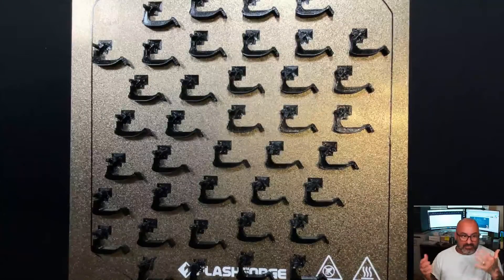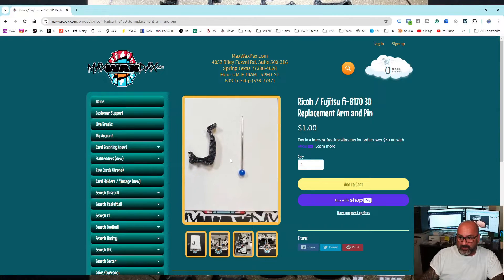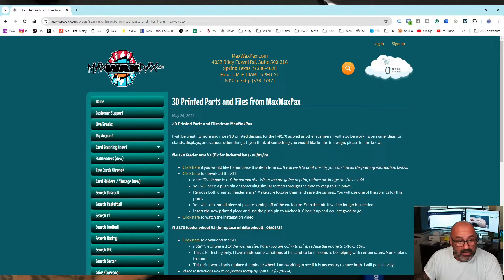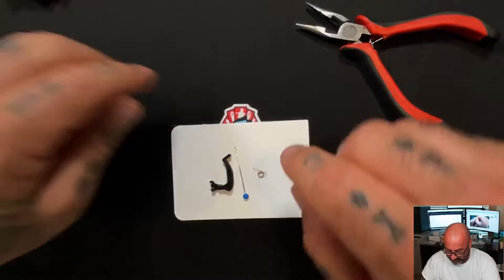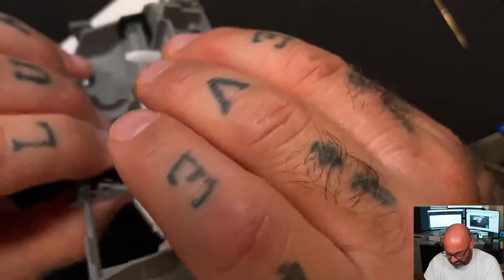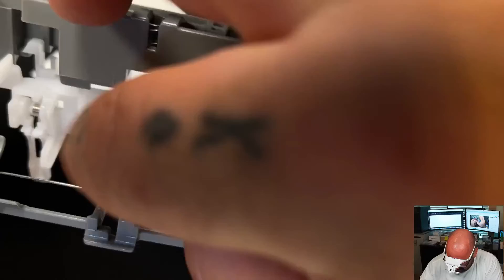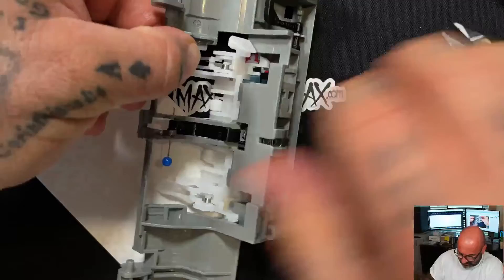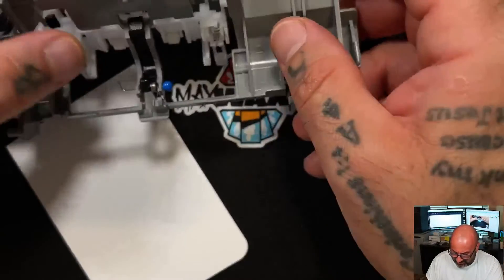Fujitsu fi-8170 - 3D Printed Feed Arm Fix Installation Video (SEE NOTES FOR UPDATE)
Fujitsu fi-8170 - 3D Printed Feed Arm Fix Installation Video

**UPDATE** June 3, 2024. Version 2 (V2) was created at the request of a viewer who wanted to avoid having to cut the small plastic piece on the fi-8710 housing. All shipments will contain V2 and the download from our page was updated as well. Snipping the plastic tab will no longer be necessary.

This video shows you how to install the 3D Printed Feeder Arm Fix. The process is very simple and can be completed in a matter of minutes.

I will post this part for sale on my website (links below) but if you have a 3D printer I will also post the stl file so that you can download it and print it yourself. This is easy, it is cheap, and it works!

Sincerely,

Tarek Maalouf
Founder
MaxWaxPax.com